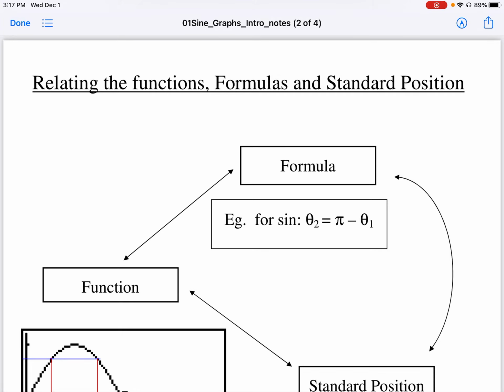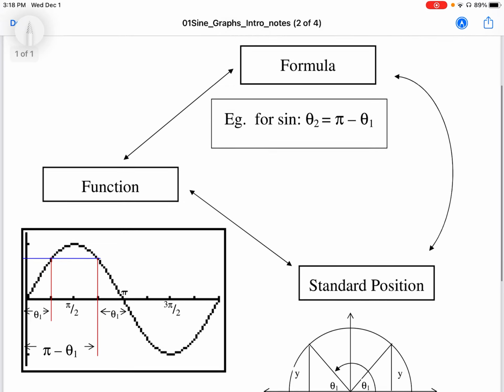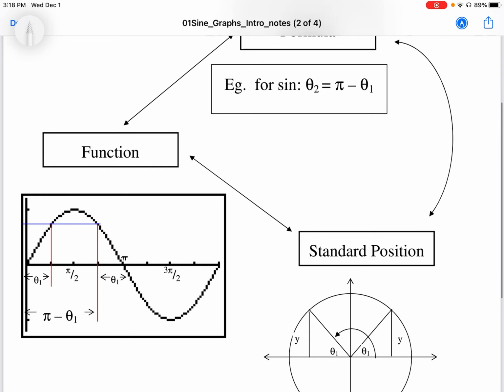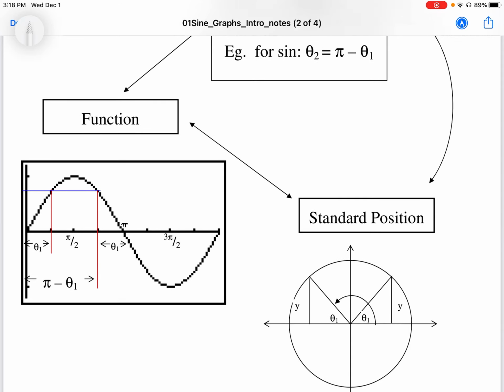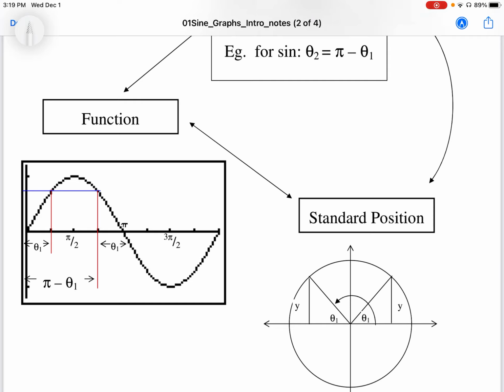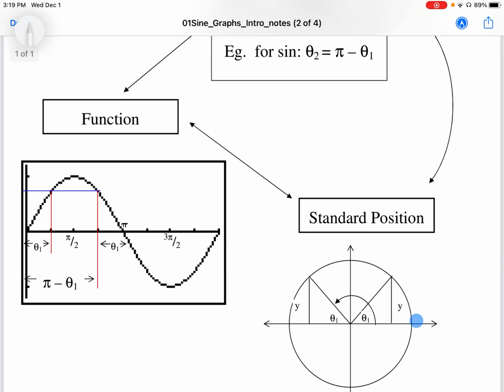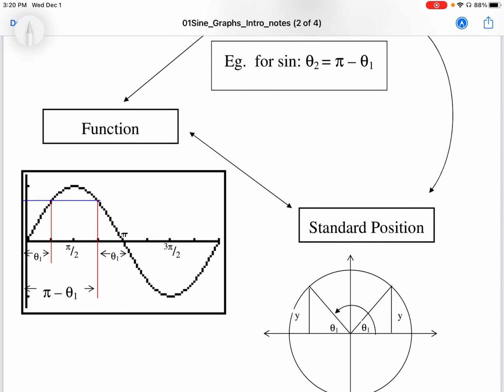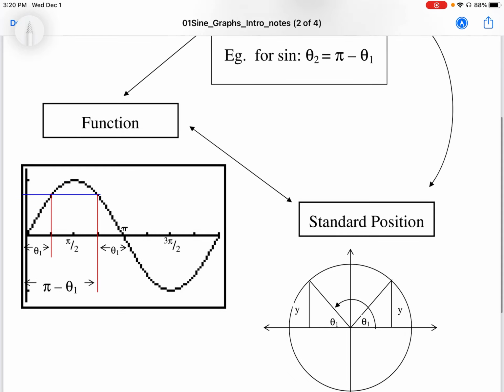01 Trig Functions (sine graphs) Intro